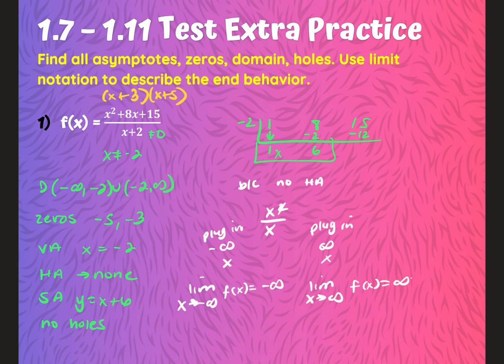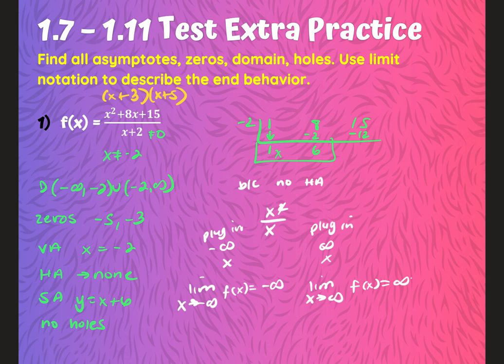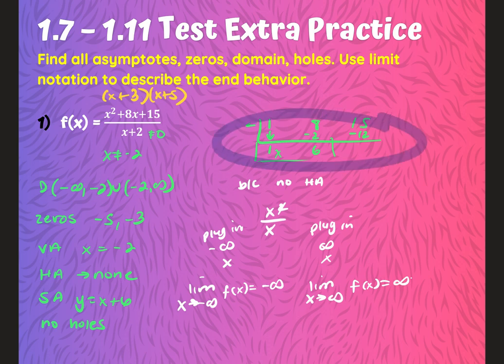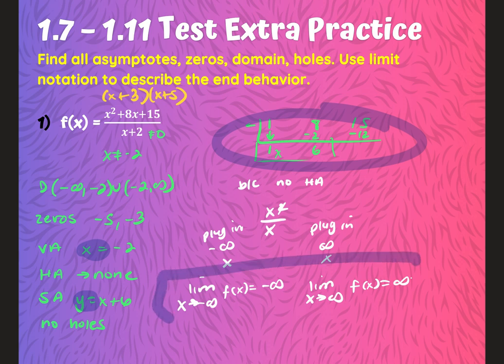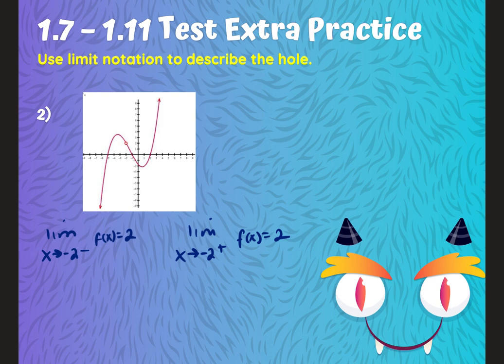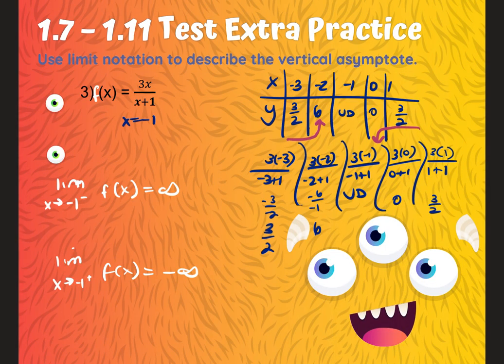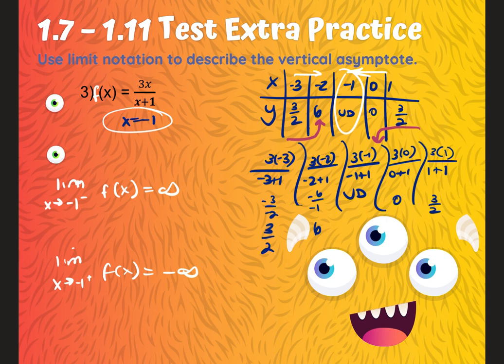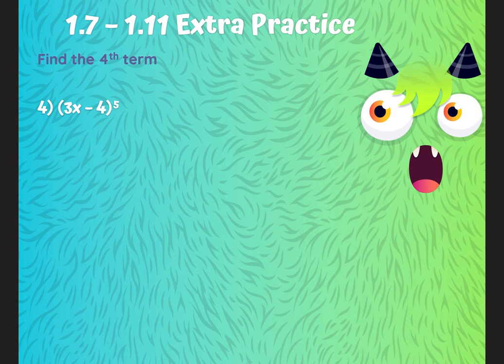10.11_APPC 1.7-1.11 extra practice